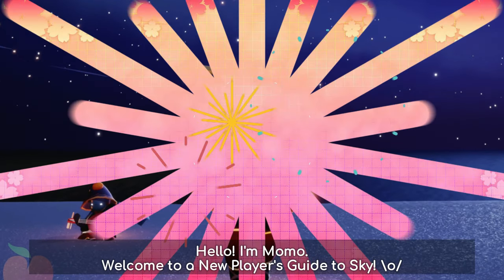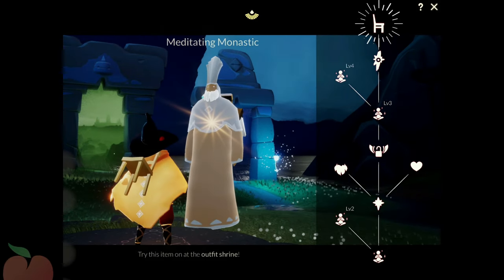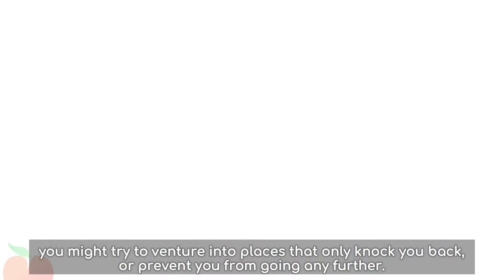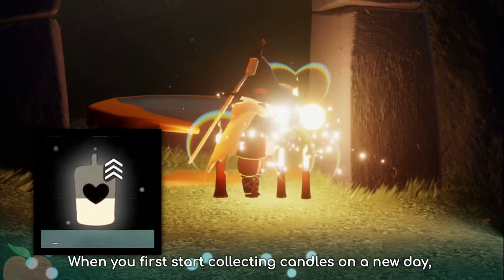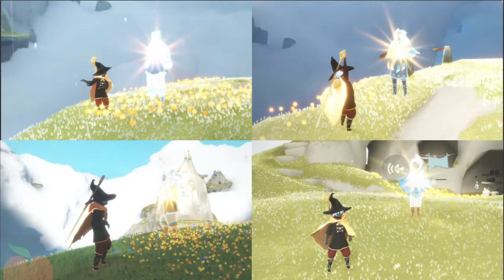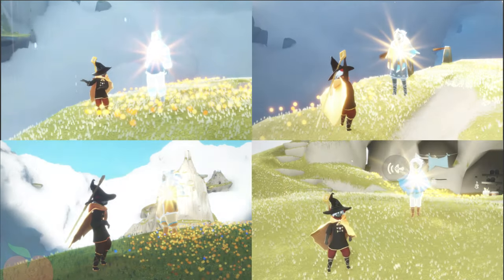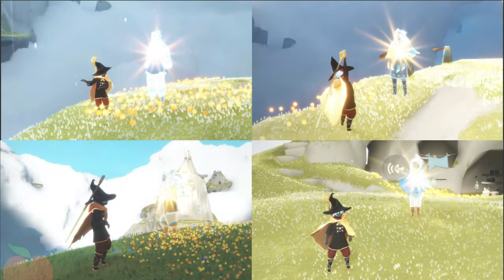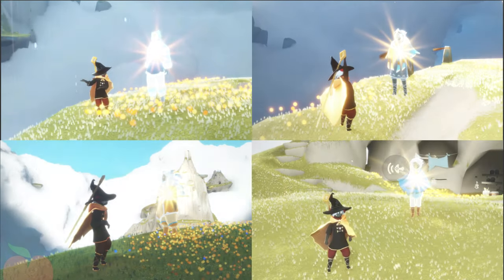NEW PLAYERS GUIDE! — Sky: Children of the Light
A comprehensive (but maybe not complete) guide to most things every new player to "Sky: Children of the Light" can know! Treat it like some sort of crash course to understanding the game, its features, player-coined terms, and... more?

00:00 Bless You! & Fancy Intro :)
00:07 Overview
00:18 BUTTERFLY DOOR
01:29 DARKNESS TREES
03:02 --Essential Game Knowledge--
03:09 COMMUNICATION
05:18 SPIRITS
06:50 FLYING Wings
07:33 FLYING Flight Modes
08:17 WIND WALL
09:01 CURRENCY
09:12 -Hearts
12:13 -Main Candles & Chevron System
13:26 -Ascended Candles
13:53 -Seasonals
14:01 SEASONS
16:20 EVENTS
17:08 IN-GAME PLAYER TERMS
19:22 --Other Useful Information--
19:30 INSTANCE MERGING
21:42 EXTRA LIGHTS
23:49 -Light Gathering
25:14 -Sanctuary's Geyser
26:06 -Hidden Forest's Dinner
26:28 SPELLS & FREEBIES
27:15 GLITCHING
28:01 OUT OF BOUNDS
28:25 SECRETS
29:39 What's the point...?
30:28 Outro!

🍑 TMI Rant: I was expecting a 15 minutes video guide and produced one twice the length of it instead. *facepalm* Sky also made a new update change the very next day I was done with the video (this happened twice now, blasphemy!!!) so I had to go back and edit/add in the new changes. ARgk-